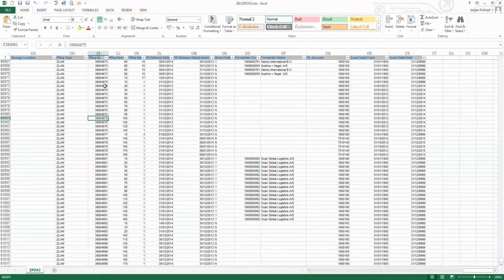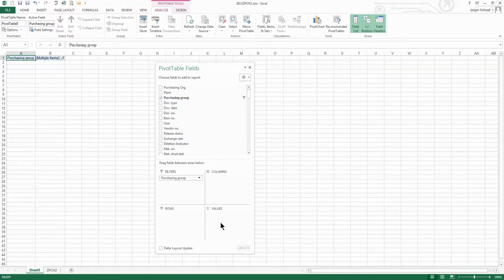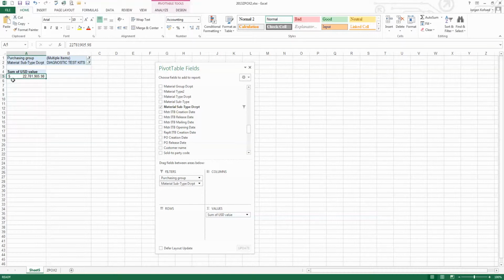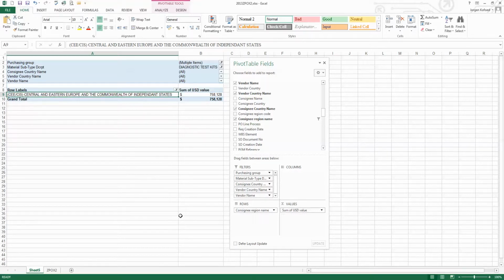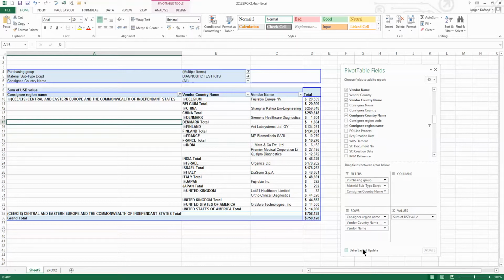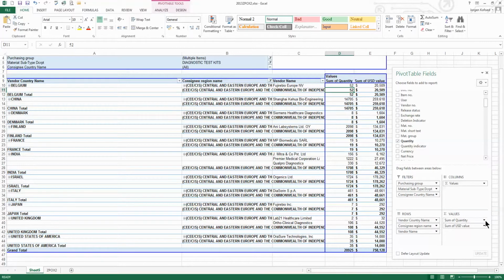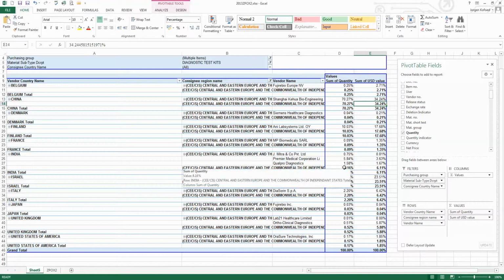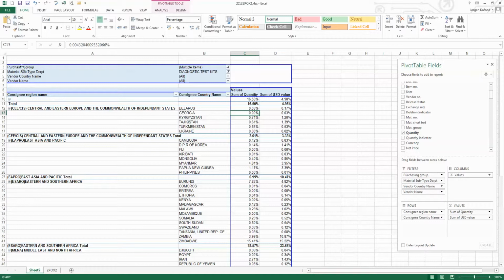Excel 2013 Pivot Table Training Creating Your Pivot Table